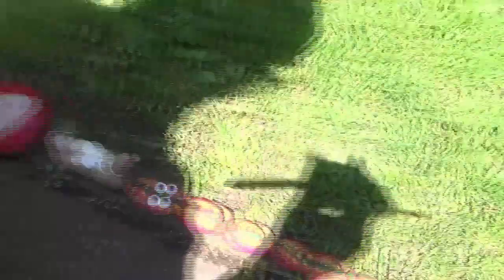The COVID 19 - Rainbow Caterpillar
In Strathmiglo village in Fife,Scotland there is a "rainbow caterpillar" community project.